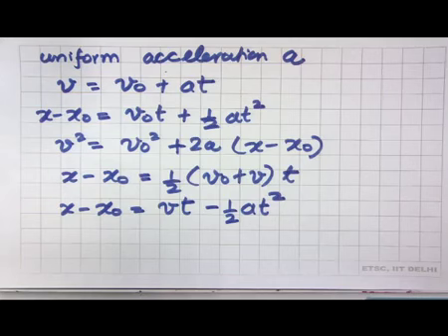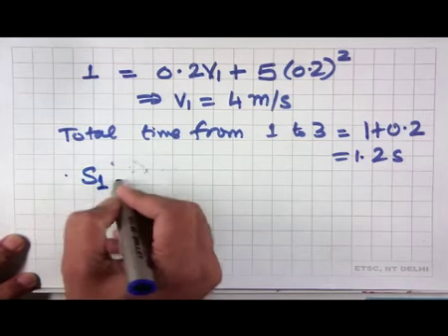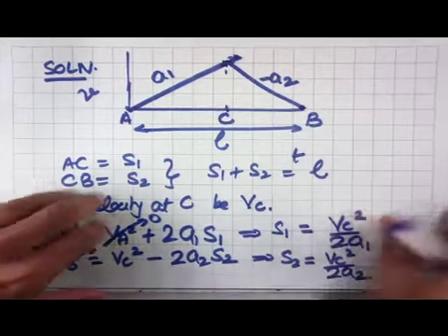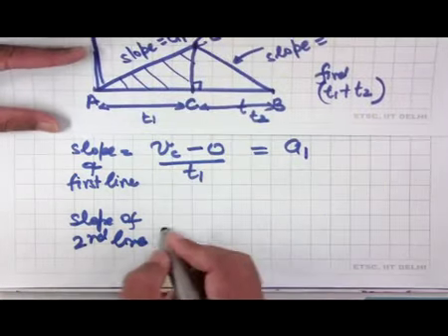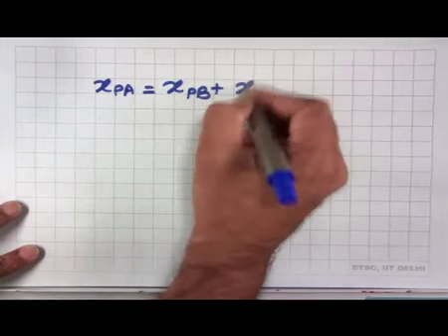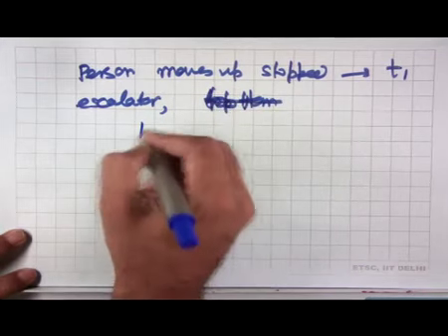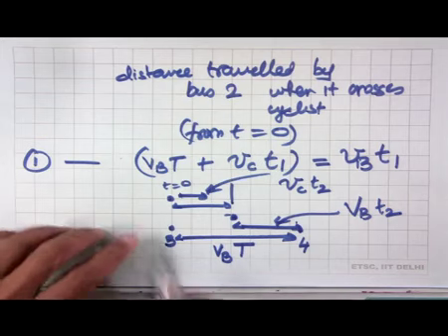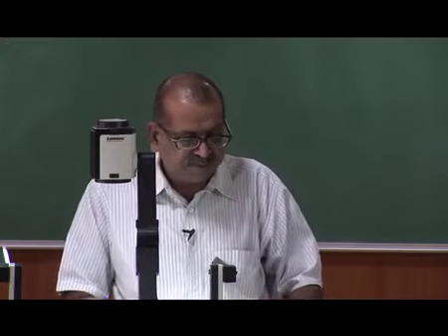Physics Class 11 Unit 03 Chapter 04 Motion in a Straight Line Lecture 4/4